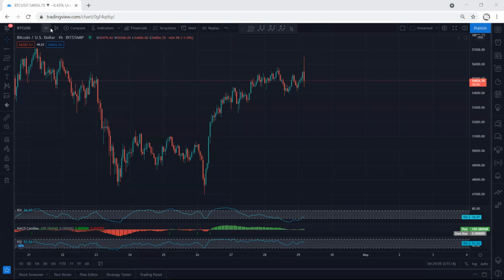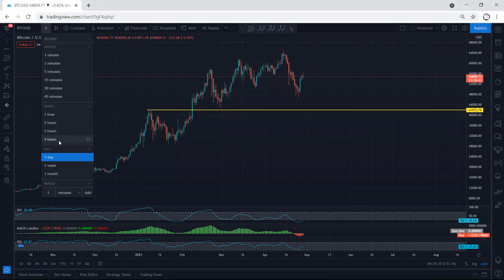Bitcoin Technical Analysis for April 29, 2021 - BTC